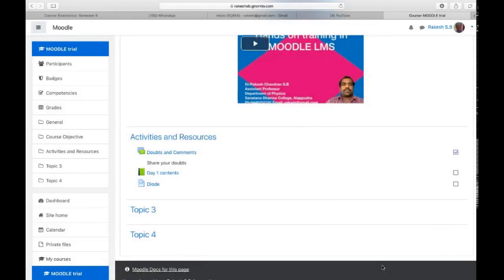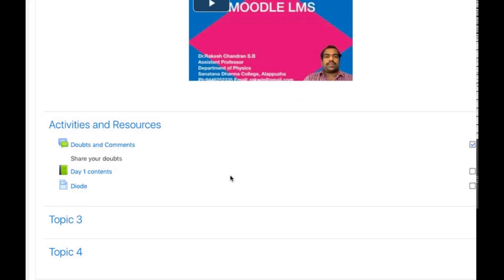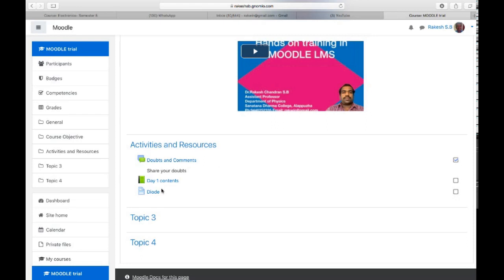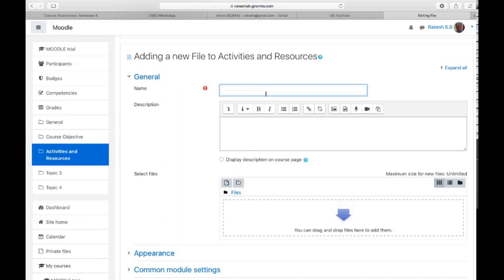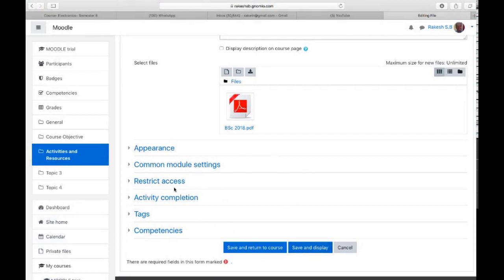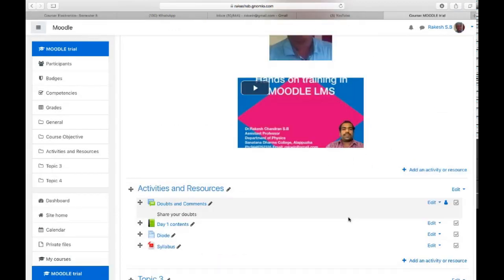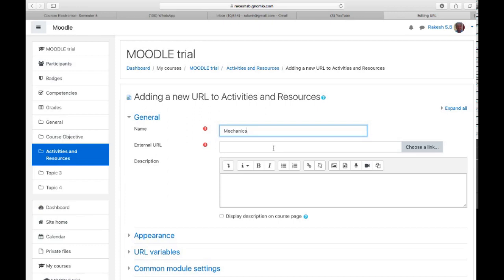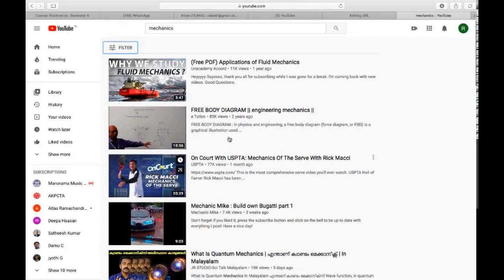MOODLE Training Part 8 ( English) - Adding File and URL resources in MOODLE course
The video explains how to add File and URL  resources in MOODLE course page- Part 7